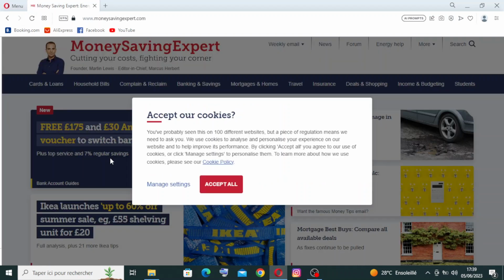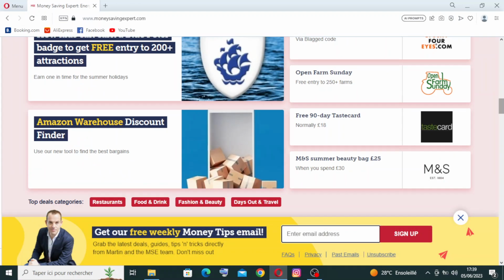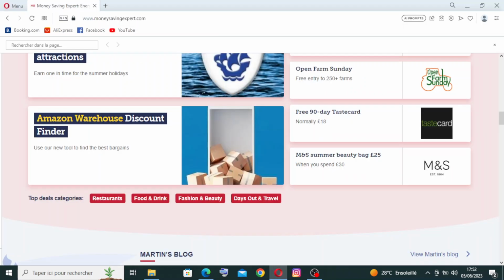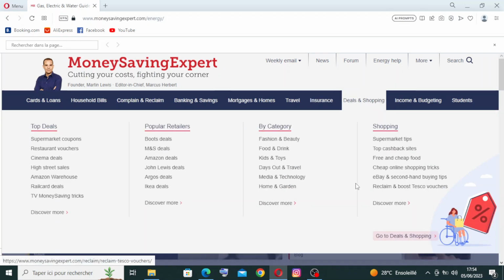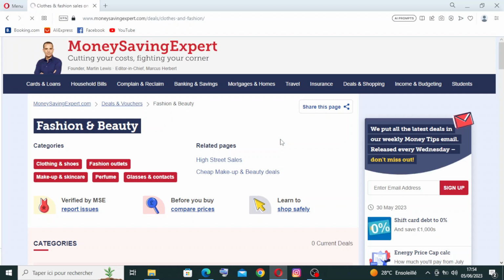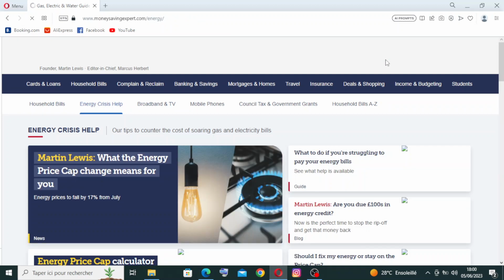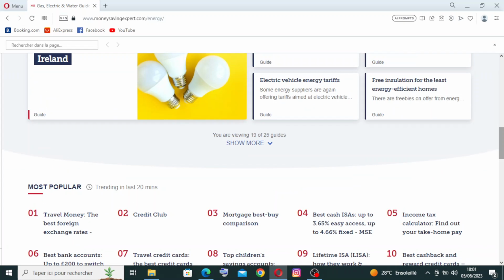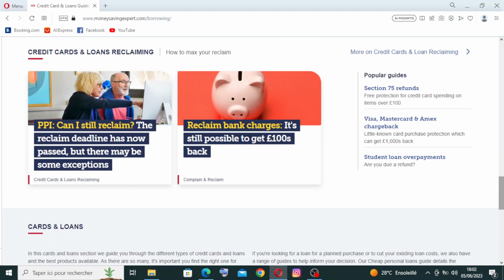How to Use Money Saving Expert: A Comprehensive Guide to Maximizing Savings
in this video we discuss :